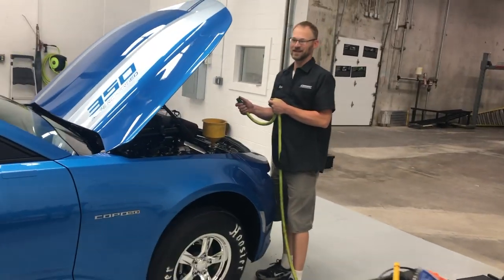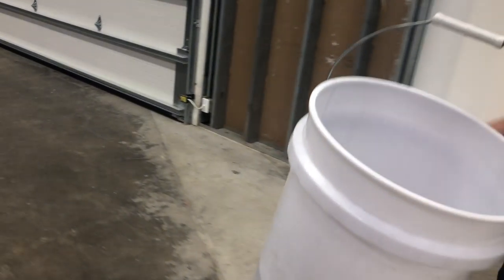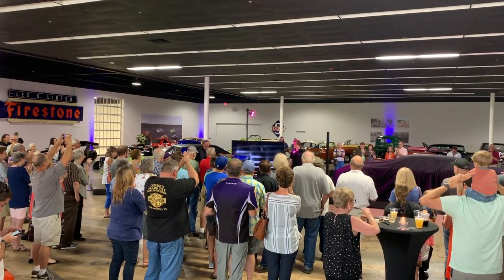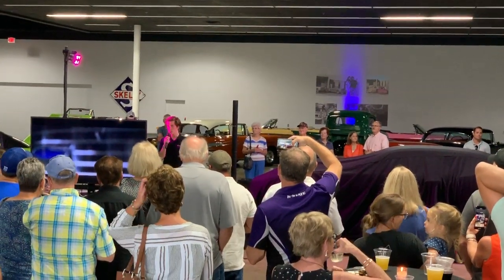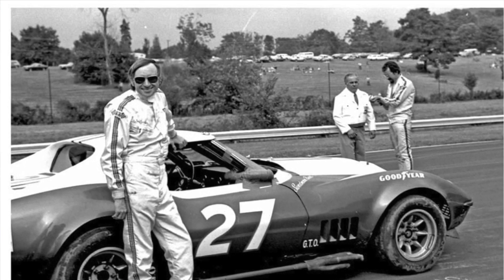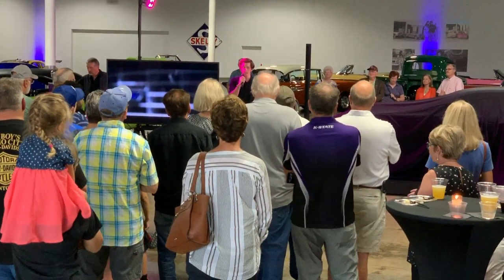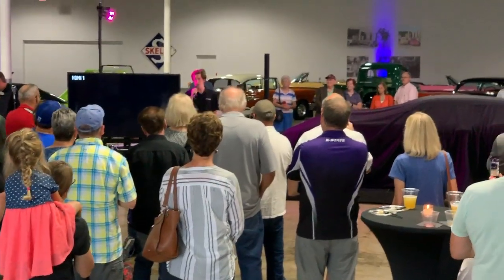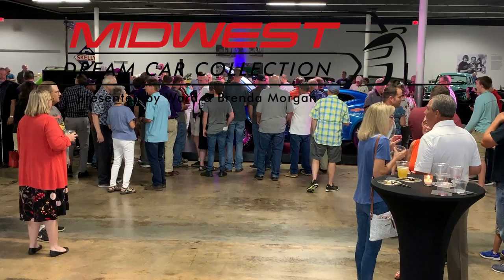Our 1 of 69 50th Anniversary COPO CAMARO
Come visit the Midwest Dream Car Collection in Manhattan, KS!!